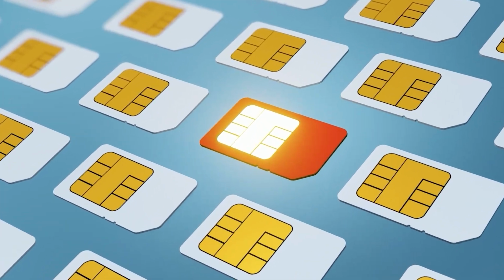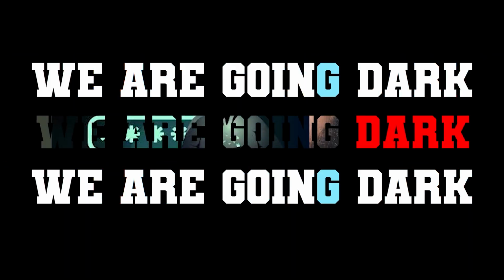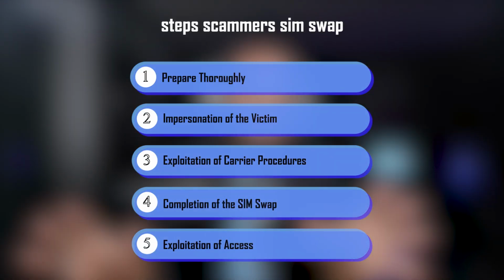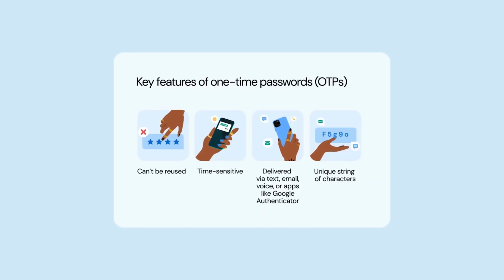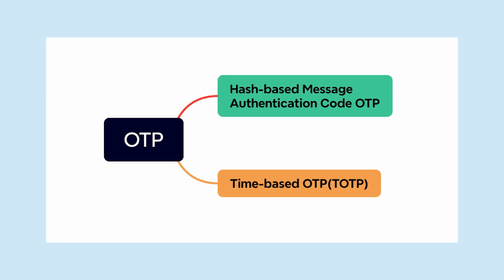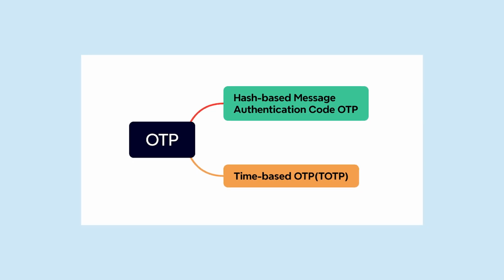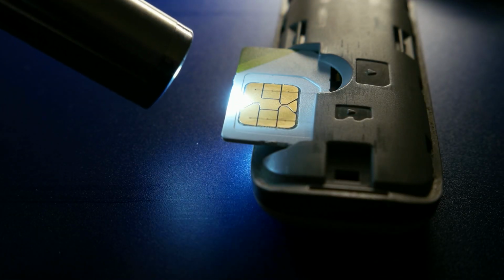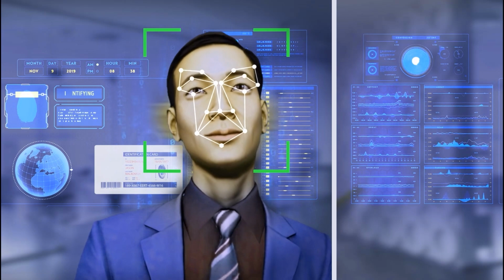New Scam Uses Your Phone Number To Drain Your Bank Account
There is a new Scam that involves swapping Sim cards to drain your bank account. With Just your Phone number, Scammers can have access to any Data regarding your Bank account, Social media account, and more. In this video, I break down this new scam and provide tips on how you can protect yourself from modern sim swapping scams.

Please enjoy watching these similar videos below!